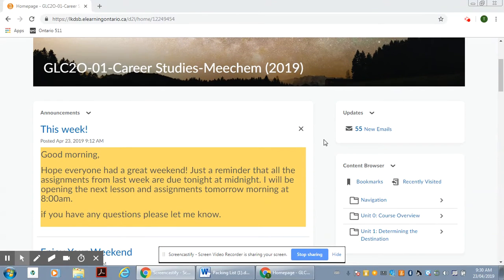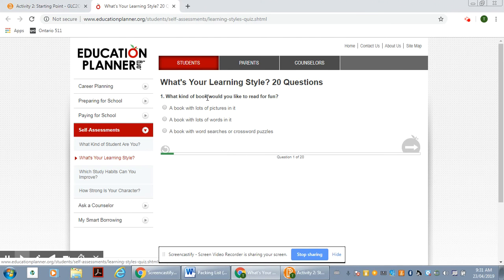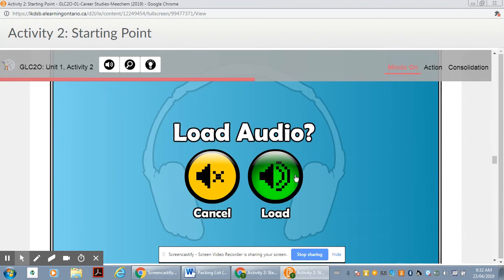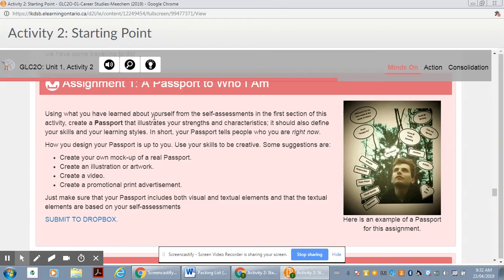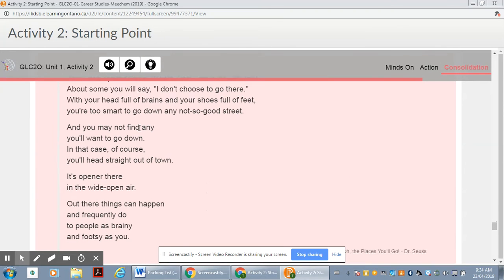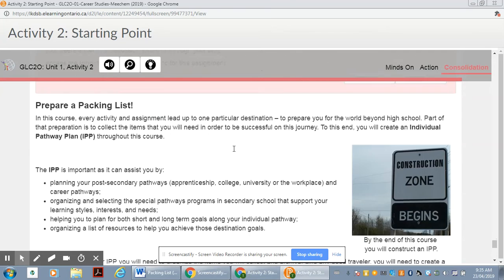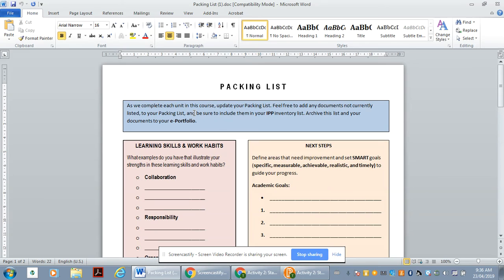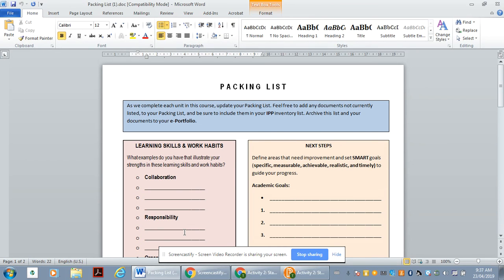GLC - Unit 1 Activity 2